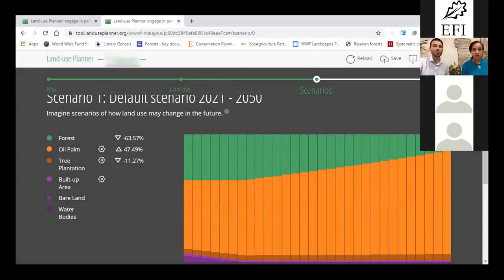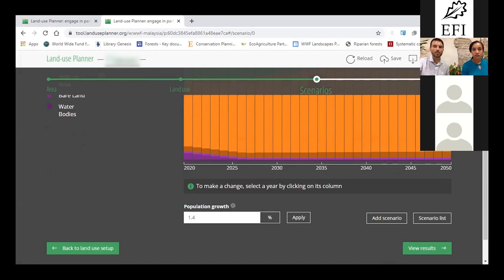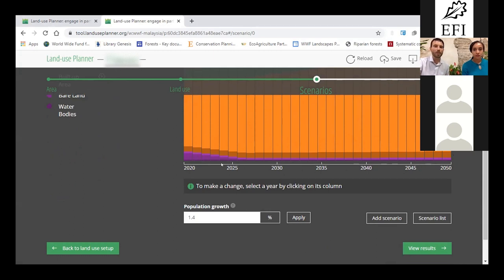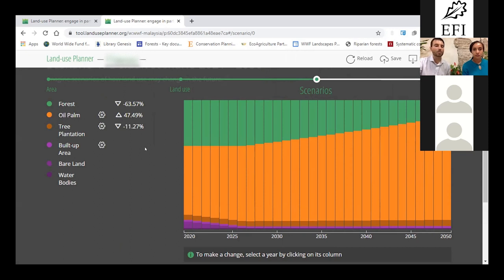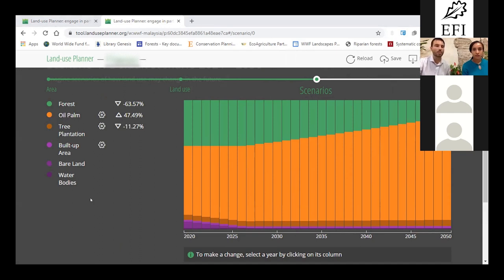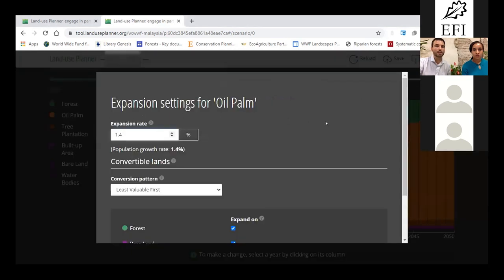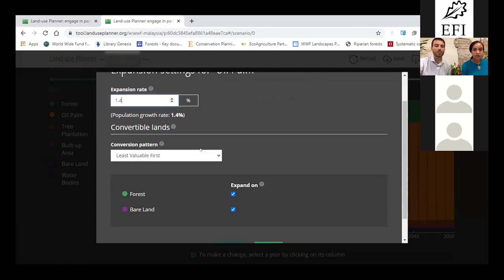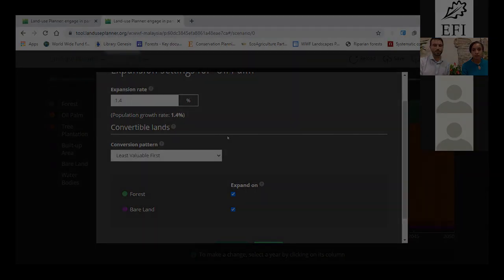Expansion patterns in LUP scenarios – LUP problem solved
This video shows how you can adjust expansion patterns in Land-use Planner scenarios.